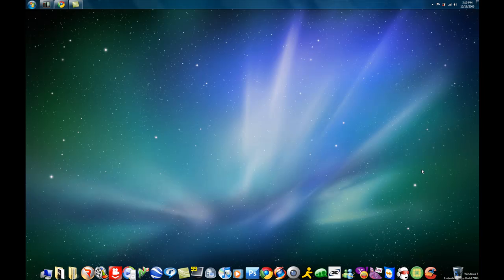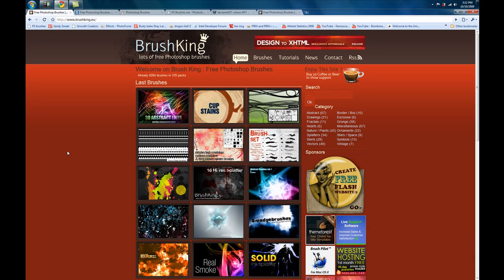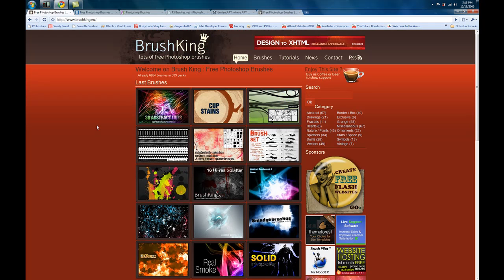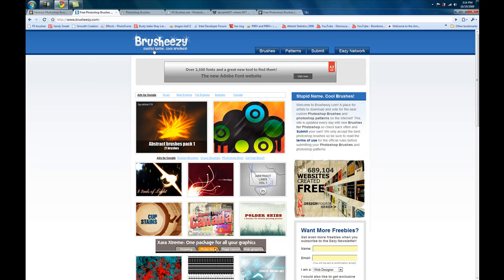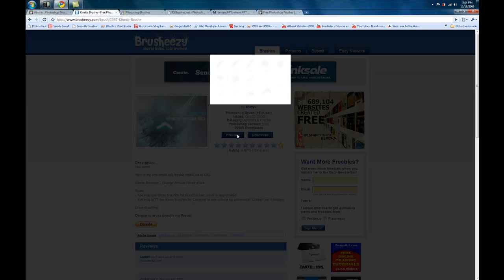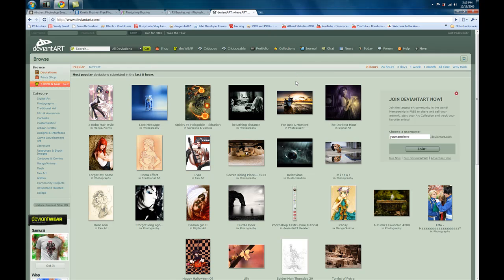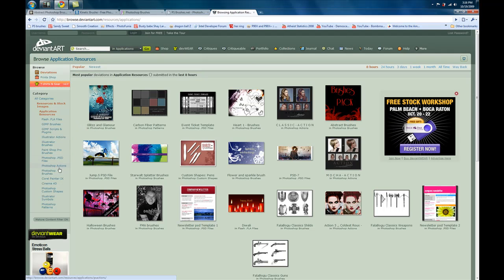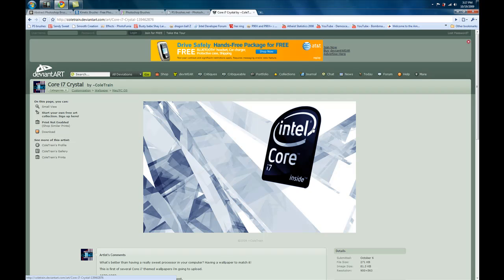Photo Shop Brush Web Sites ( 4 U Lazy's)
Video ON a few web sites that you can use to down load photo shop brush's..

*Sites*